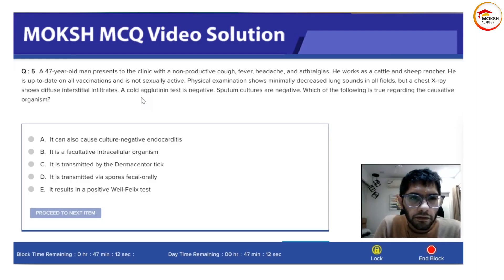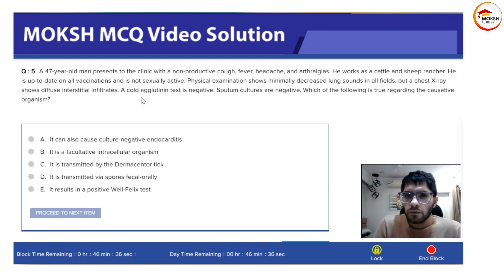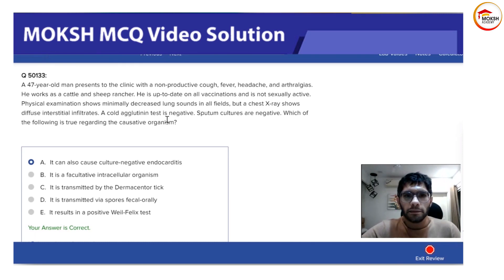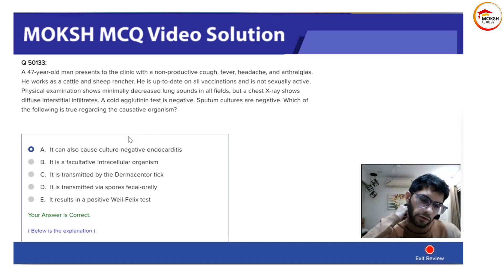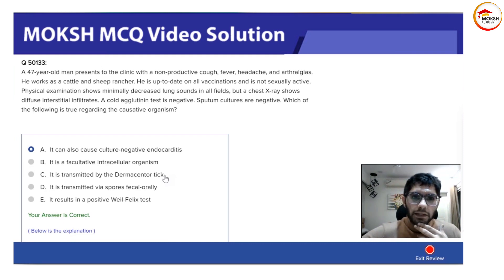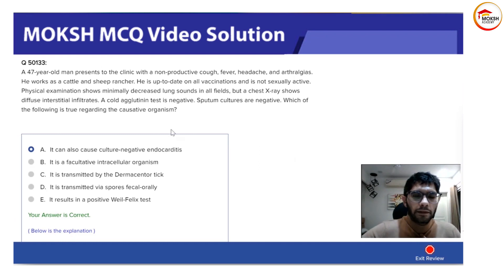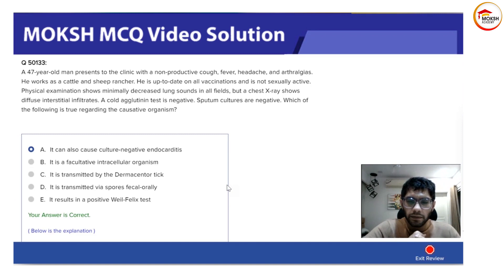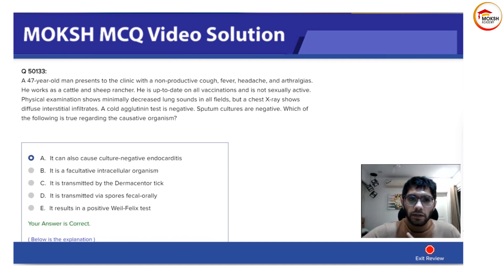Academic Workout#84 :Microbiology-MCQ Discussion of Major Gram Negative Bacteria